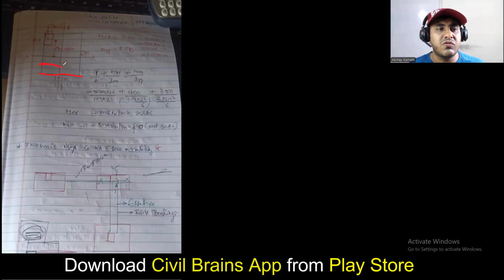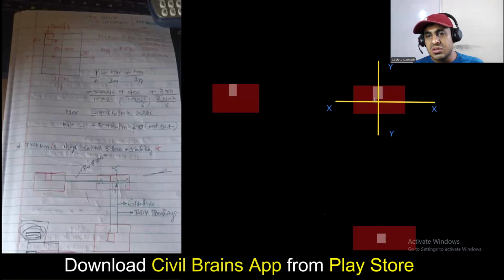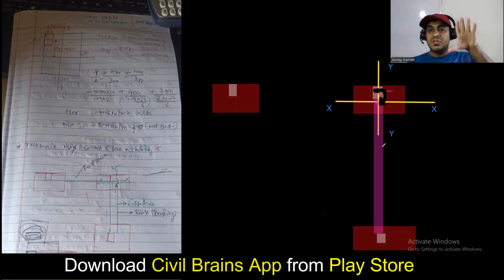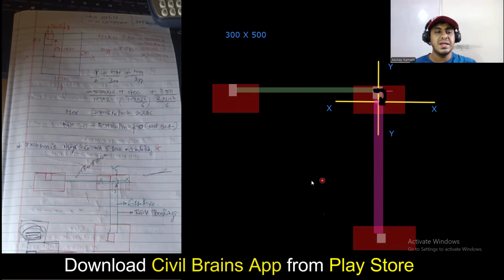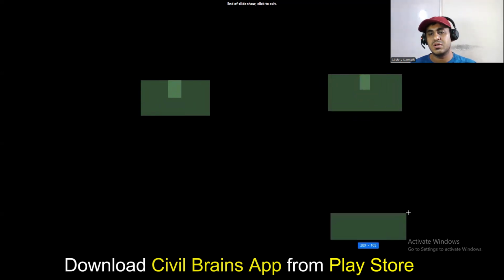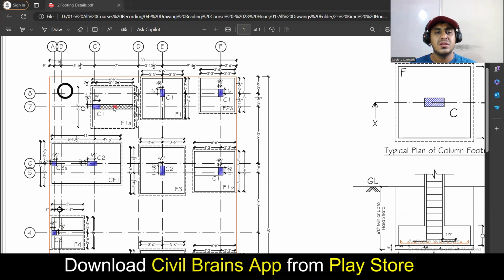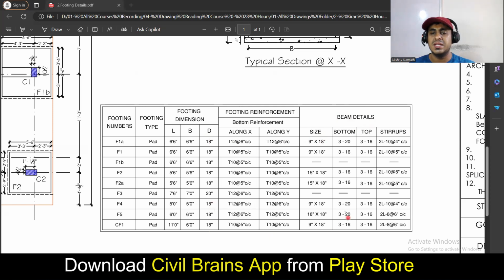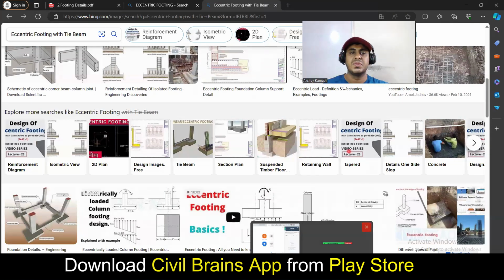Eccentric Footing Design | Part 3 | Civil Brains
⚫𝗙𝗼𝗿 𝗥𝗲𝗰𝗼𝗿𝗱𝗲𝗱
 𝗦𝗲𝘀𝘀𝗶𝗼𝗻 𝗩𝗶𝗱𝗲𝗼 ⬇

𝙉𝙚𝙬 𝙘𝙤𝙪𝙧𝙨𝙚
➡️𝗔𝗱𝘃𝗮𝗻𝗰𝗲𝗱 𝗖𝗼𝗻𝘀𝘁𝗿𝘂𝗰𝘁𝗶𝗼𝗻 𝗠𝗲𝘁𝗵𝗼𝗱𝗼𝗹𝗼𝗴𝘆 𝗶𝗻 𝗖𝗶𝘃𝗶𝗹 𝗘𝗻𝗴𝗶𝗻𝗲𝗲𝗿𝗶𝗻𝗴 – (𝟮𝟬+ 𝗵𝗼𝘂𝗿𝘀)